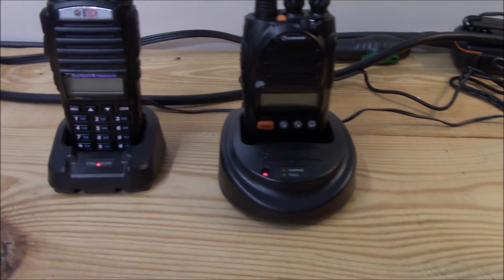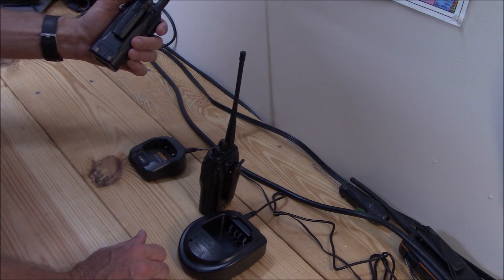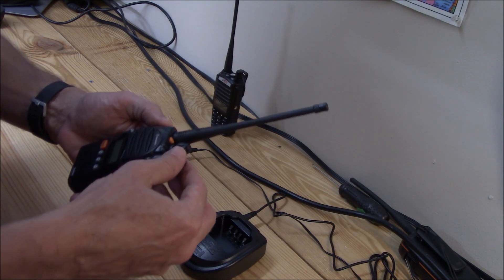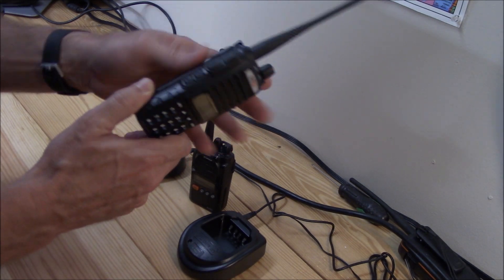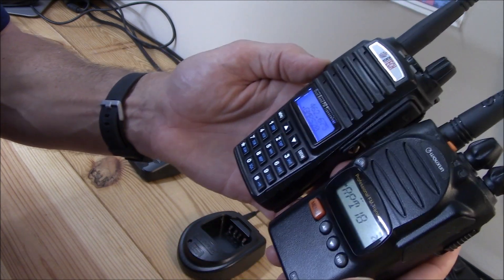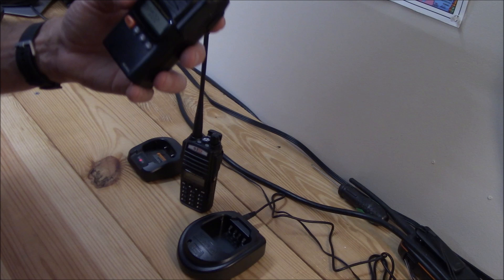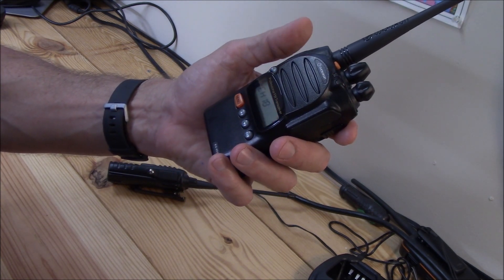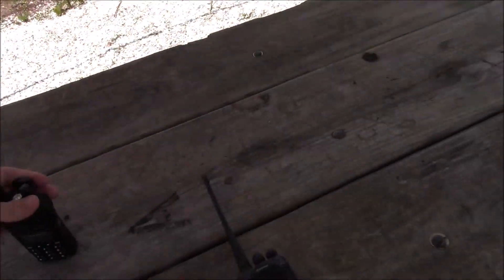GMRS radios compared. Wouxun KG-805G and BTECH GMRS V1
Primarily discuss the physical differences of the two radios and a receive test. Also note that the 805 can accept transmit entries into extra memory slots.

Btech GMRS-V1
Nissel meter